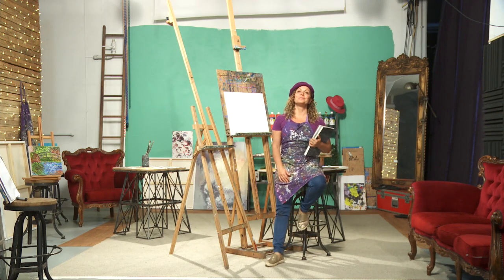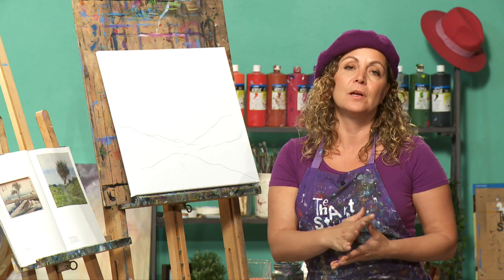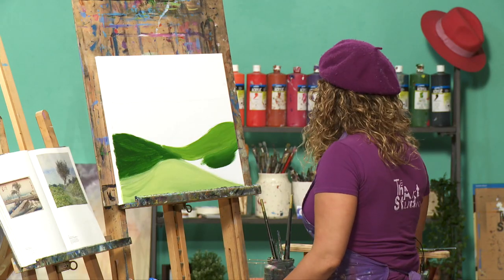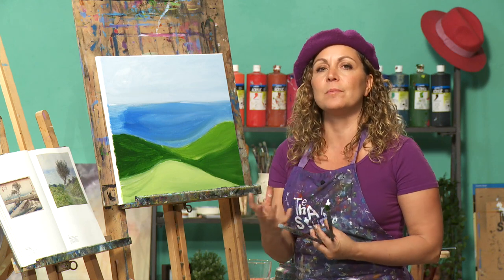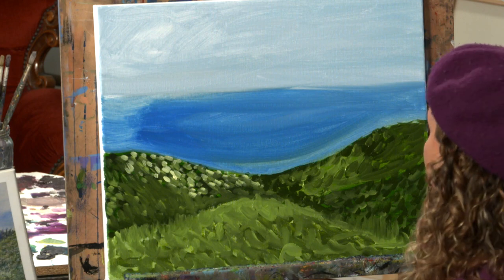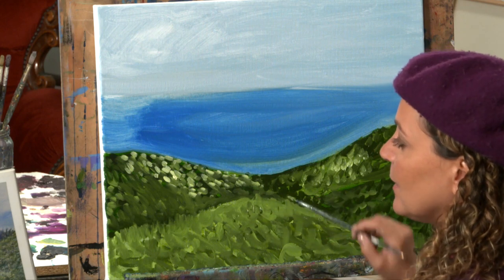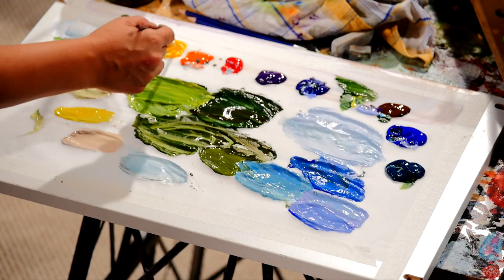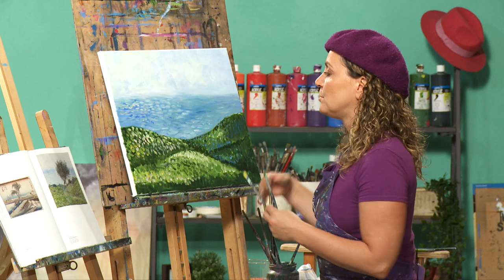The Art Studio - Painting art class - After Claude Monet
Learn how to start a painting with composition, basic sketching, colour mixing, brush marks and paint application. We used the artwork by the Impressionist painted Claud Monet “Seacoast at Trouville” painted in 1881. It is used as a source of inspiration and a starting point for learning about the fundamentals of painting. You can use any other landscape painting or a photograph of a place you love and use the same steps and techniques.
All you need is a canvas (I am using 16 x 20 inch in this video), set of professional artist acrylic paint, a range of thin and thick, round and flat brushes.

Enjoy the creative journey!